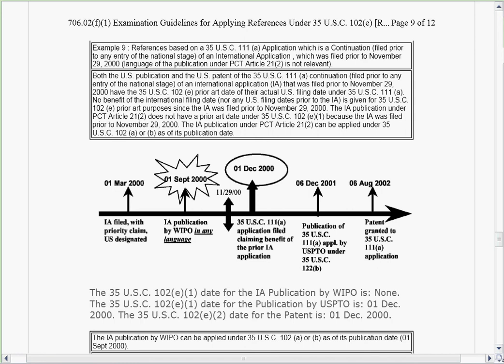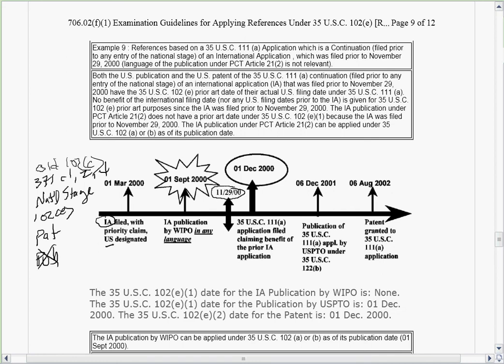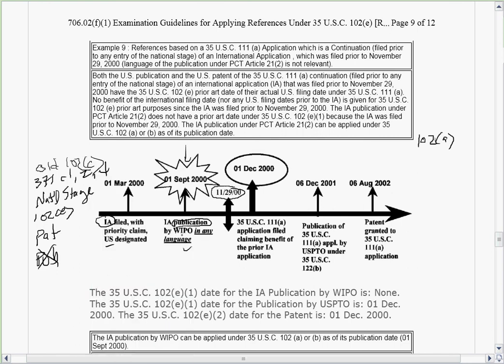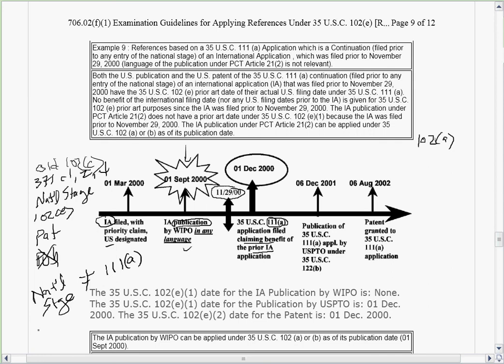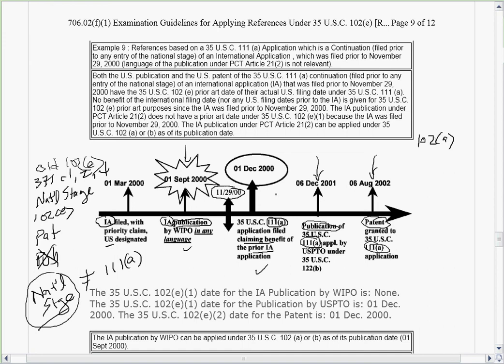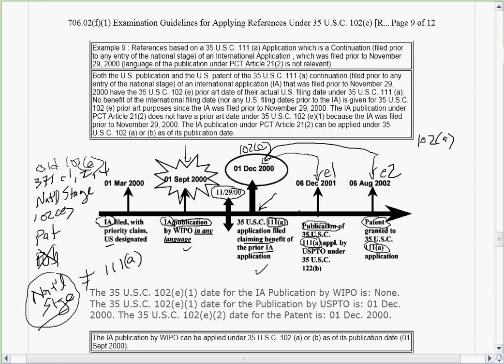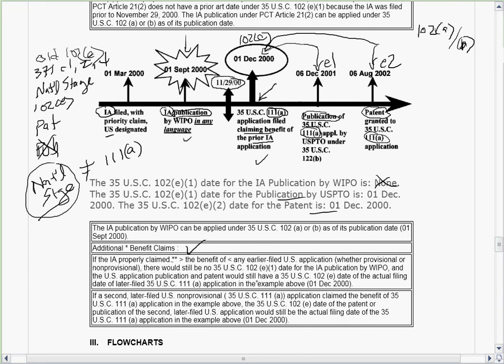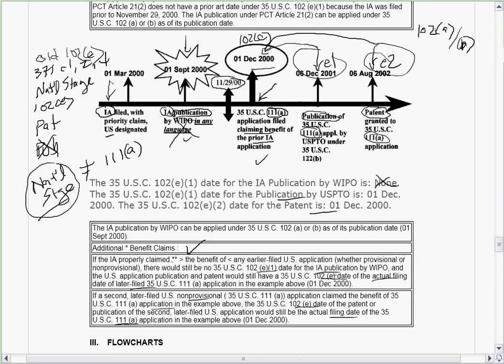MPEP 706.02(f)(1) example 9.avi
At Bellcertified.com we teach how to perform patent processes for litigation and prosecution.  This video discusses MPEP 706.02(f)(1), example 9.  It is one of six short videos exploring the differences between the old and new versions of 35 USC 102(e) in view of US, PCT, and foreign filing dates for prior art purposes.